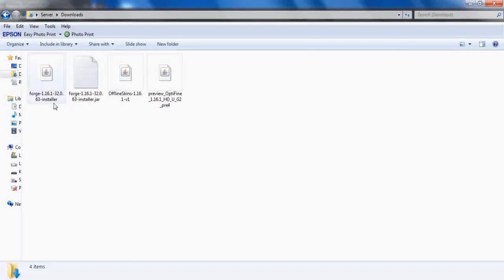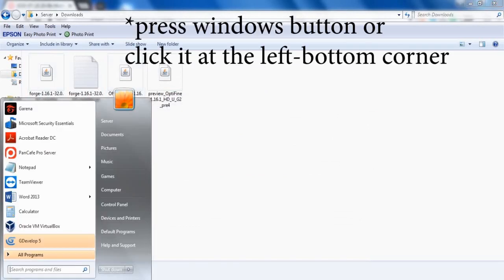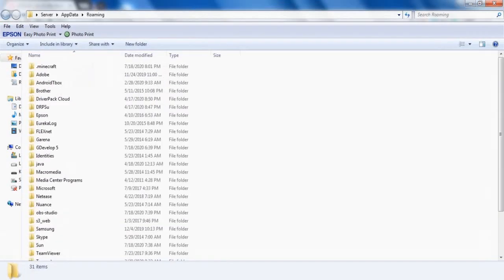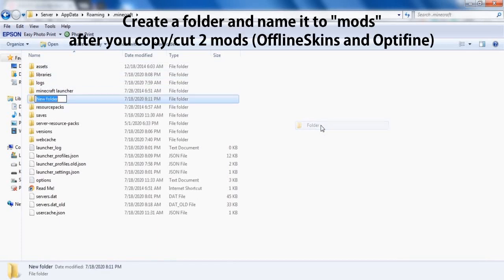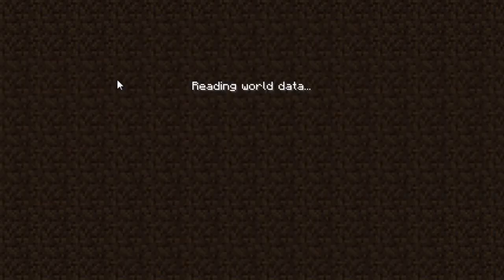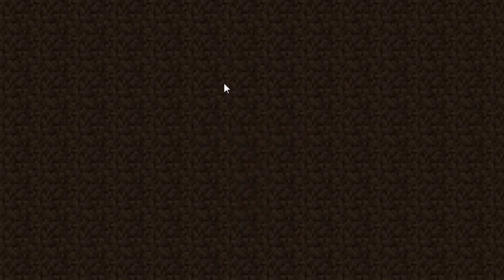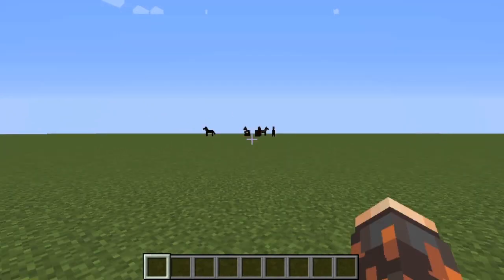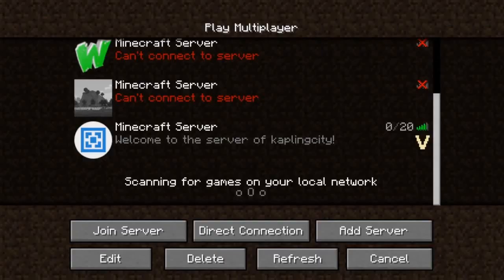How to get a Skin and Cape in Minecraft by using Forge and Optifine [CRACKED/OFFLINE MODE]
This is how you get your/someone's skin (and a cape) in Minecraft by using a Forge mod and Optifine, but only in cracked. I used Windows 7 but it doesn't matter.

Alternative Titles:
How to turn on the skin and cape in Minecraft (only in Forge and Optifine)
How to get a skin and a cape by using 2 mods.

Music [Biscuit (Prod. by Lukrembo)]

PLEASE WATCH THE WHOLE VIDEO FOR BETTER INSIGHTS.